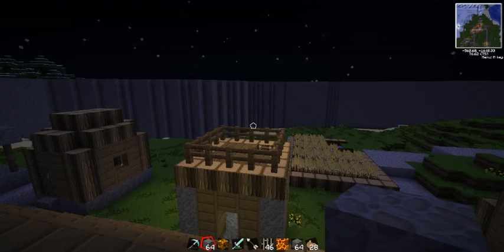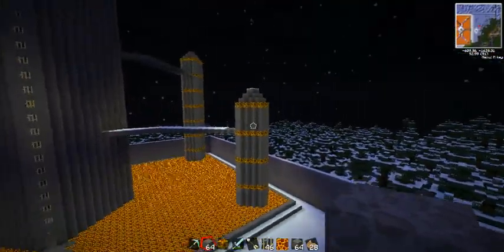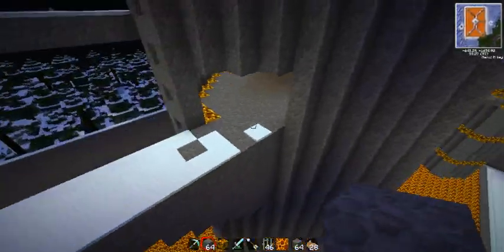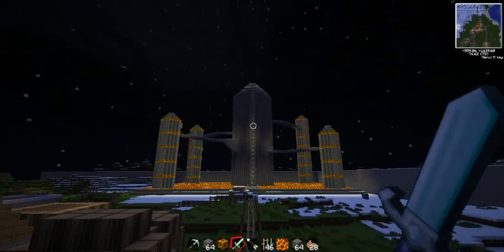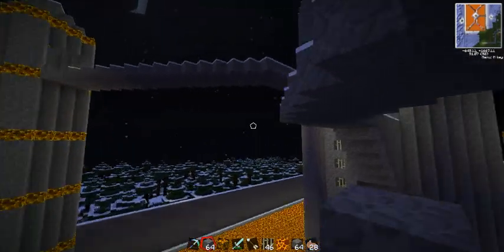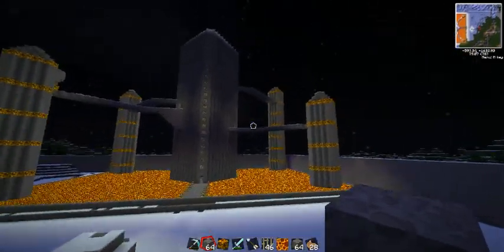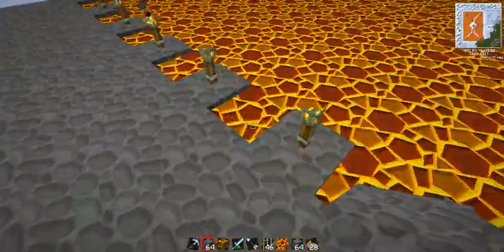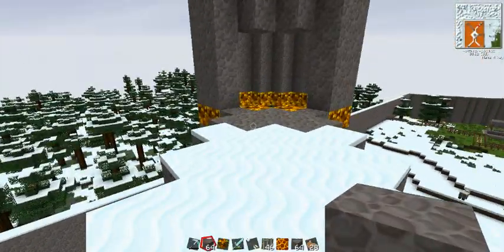Welcome to Mincraft 5-23-12 Castle is DONE!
Thanks to everyone for putting up with me doing creative mode for this project. It just turned into something larger than expected.